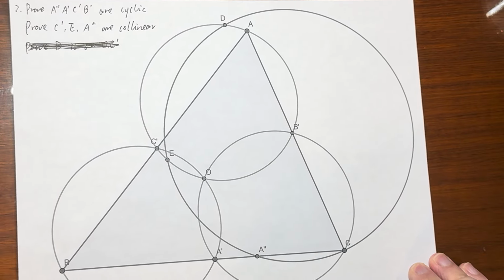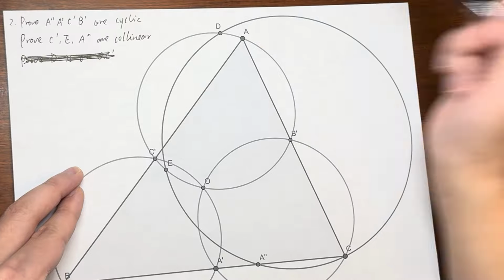Geometry Treasure 9 Points Circle Generalization